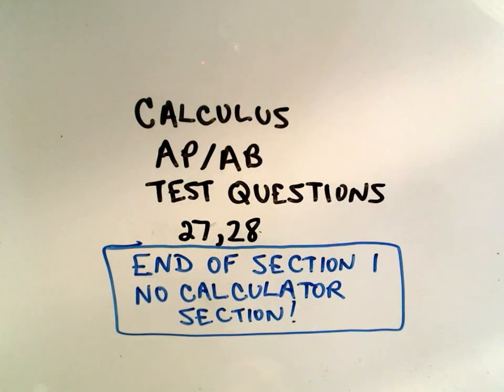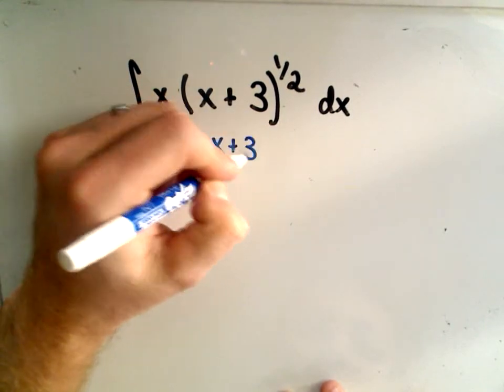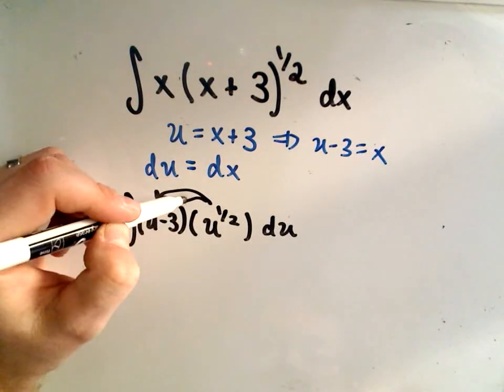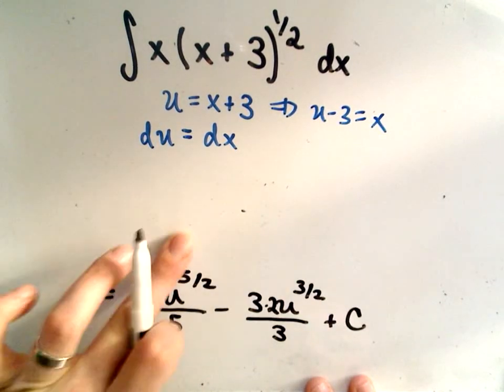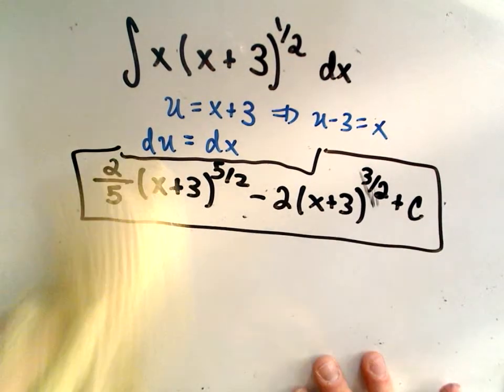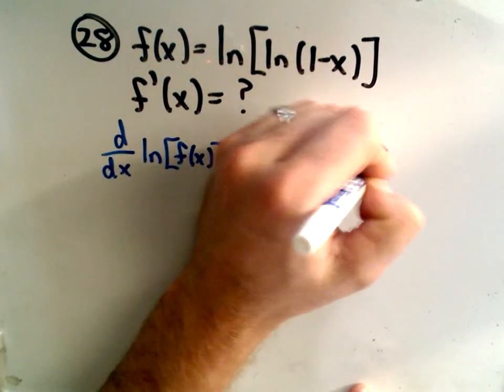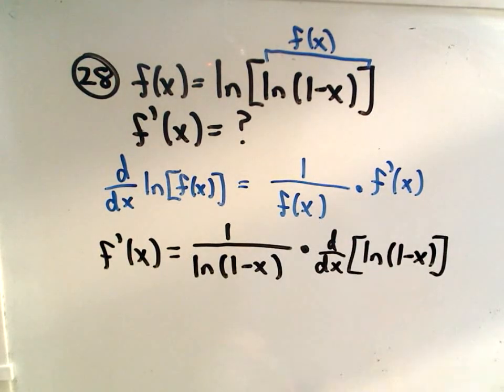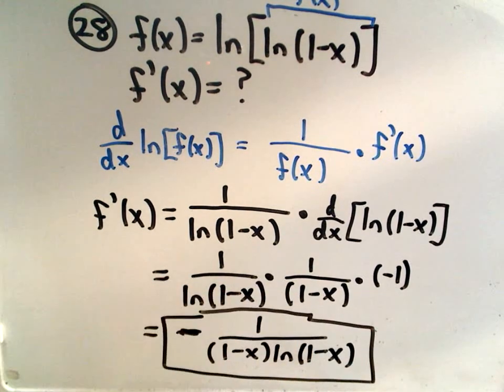AP / AB Calculus Test - Sample Questions 27 & 28